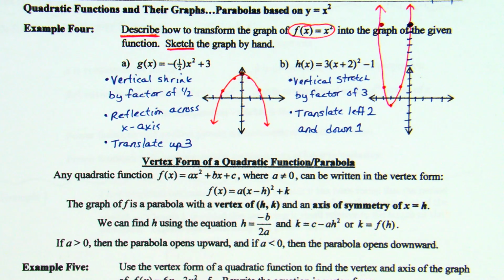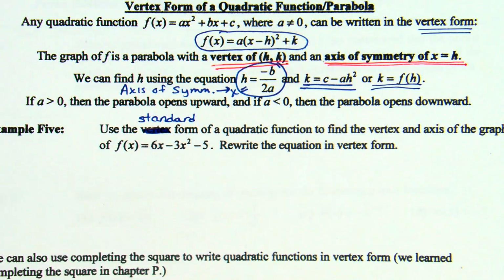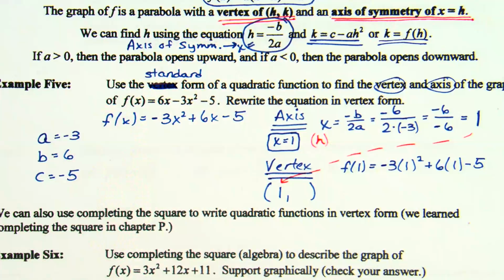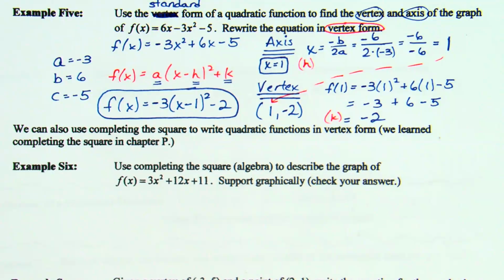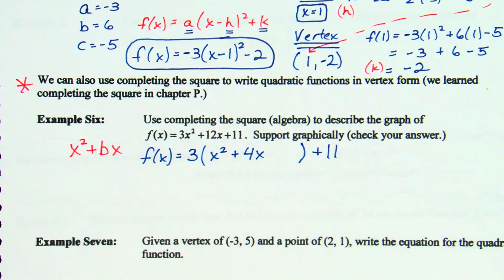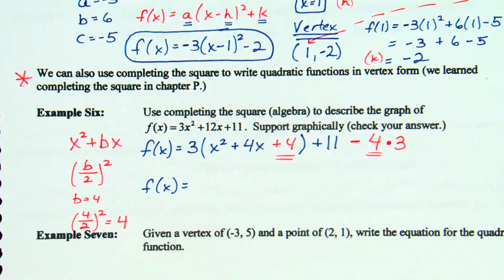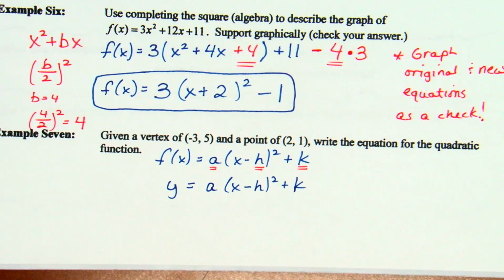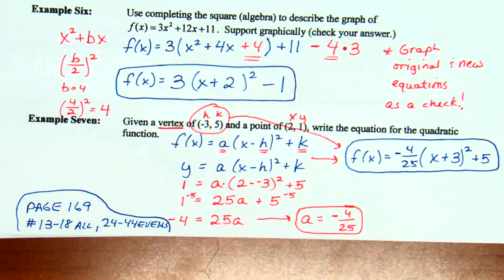Lesson 2 1 Day 4